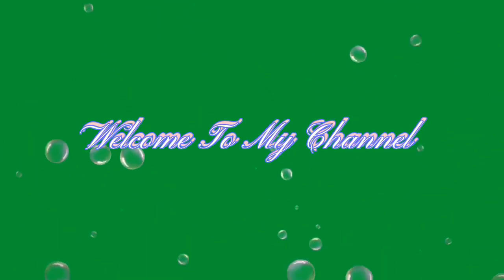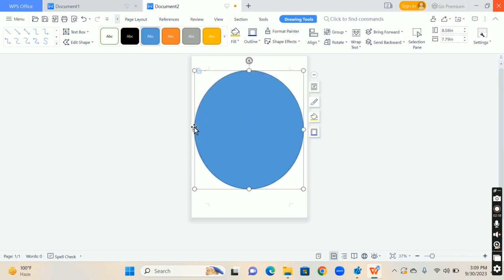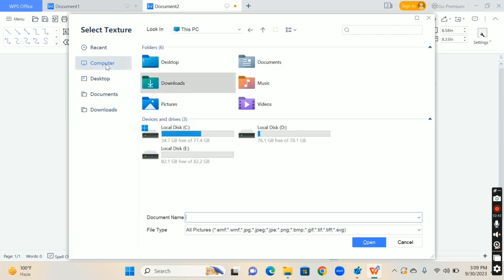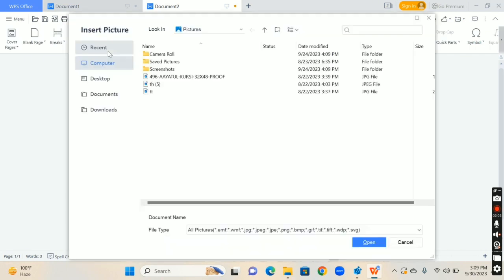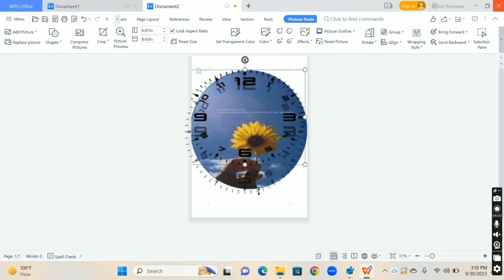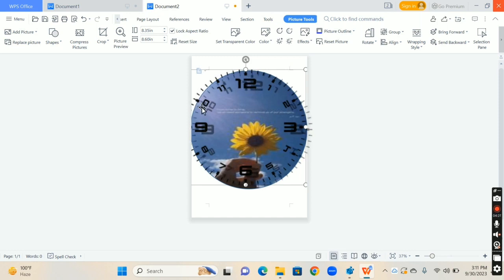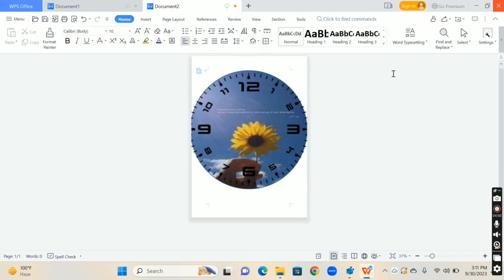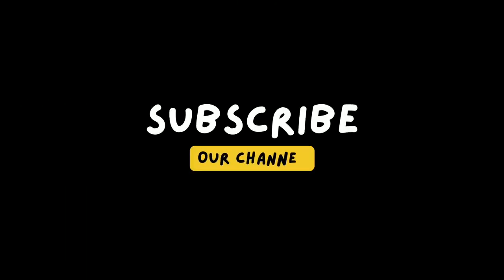How To Create A Wall Clock Design Using Microsoft Word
hello friends !👋
learn how to make different designs of clock background using Microsoft word with me
see you soon! bubbye! ♥️